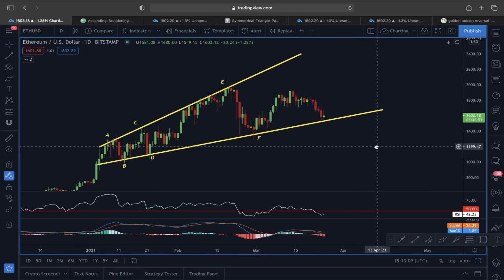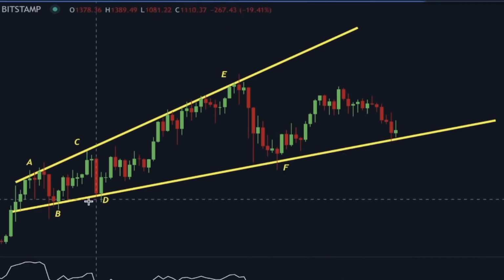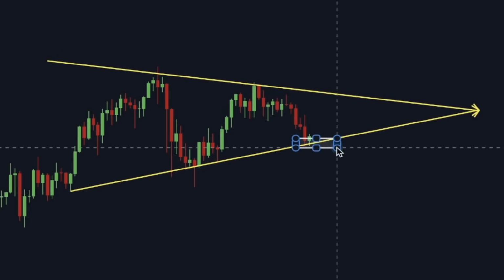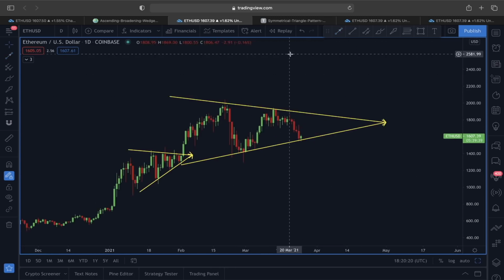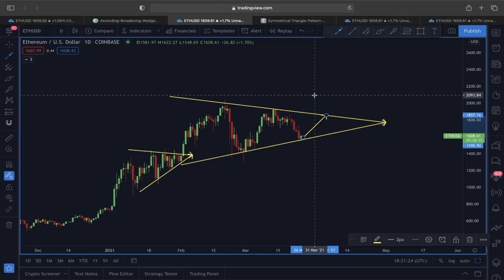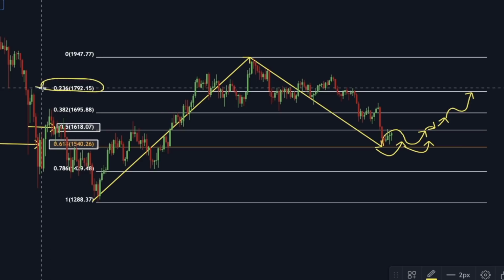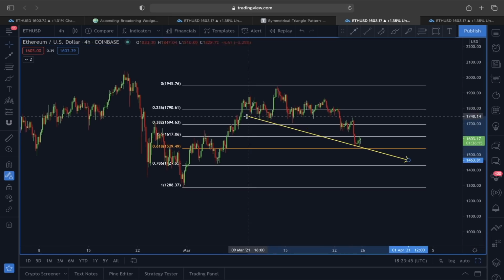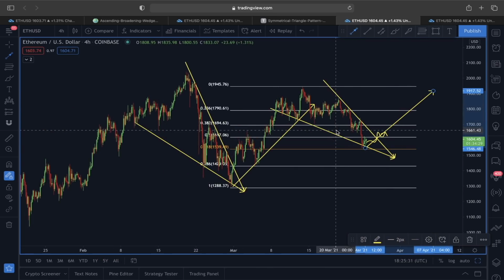BREAKING!!!!! ETHEREUM IS FLASHING A VERY INTERESTING PRICEMOVE!!!!!!!!!!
⏰ Time Stamps ⏰